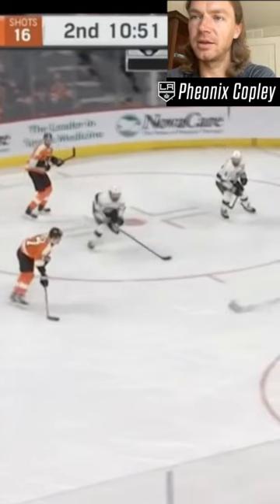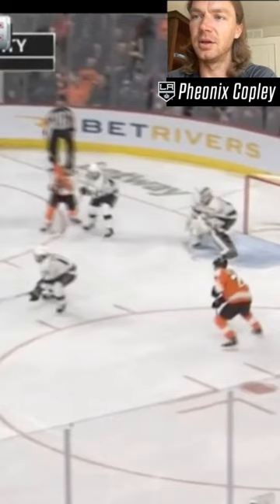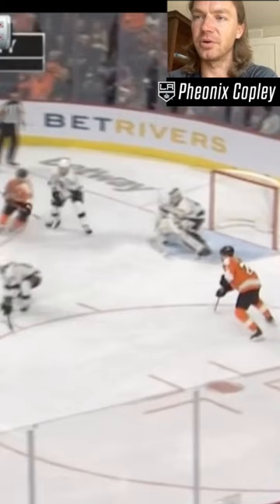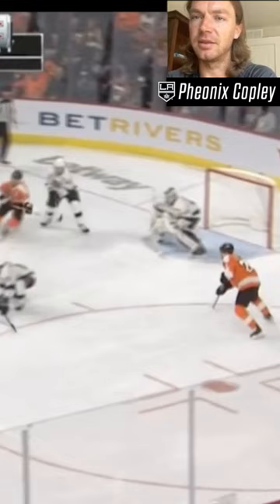Pheonix Copley - Reading Pass or Shot (and Pad Stack Mechanics)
Pheonix Copley talks about reads, depth decisions and even pad stacks in our latest ProRead.